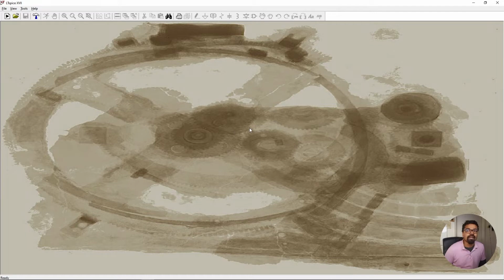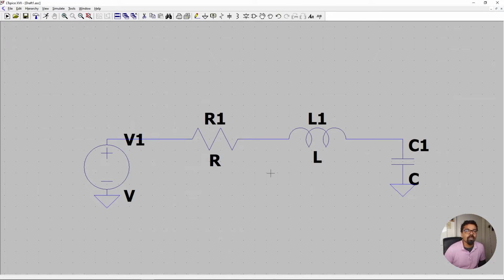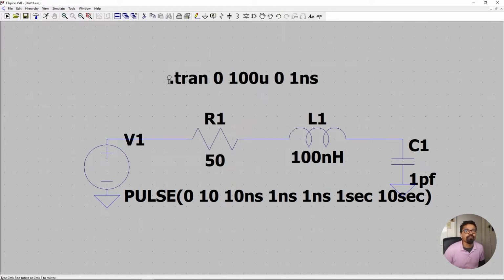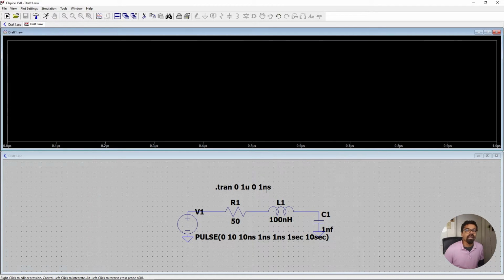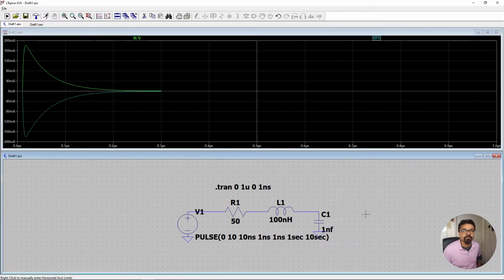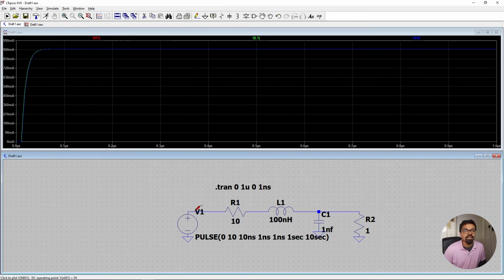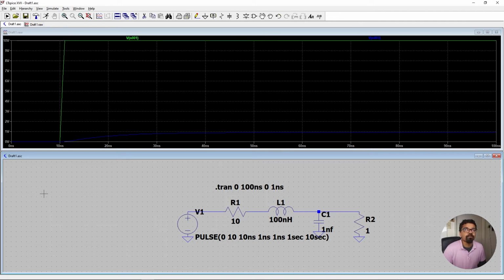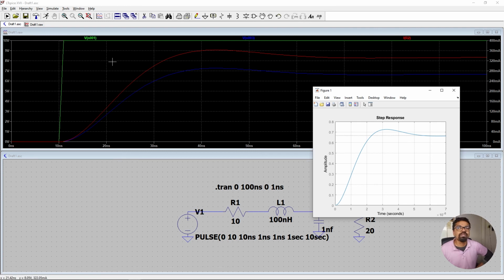Introduction to LTSpice - Simulating a RLC circuit